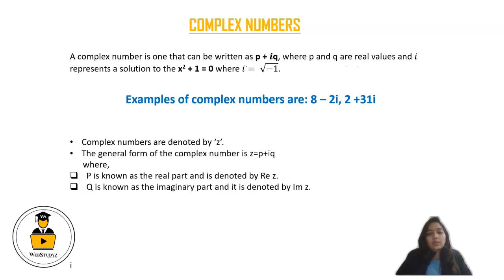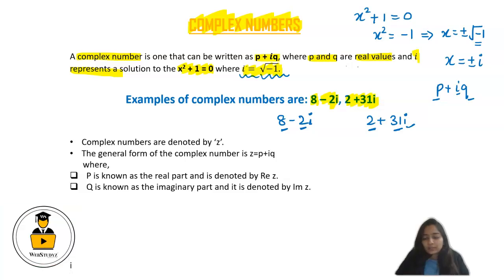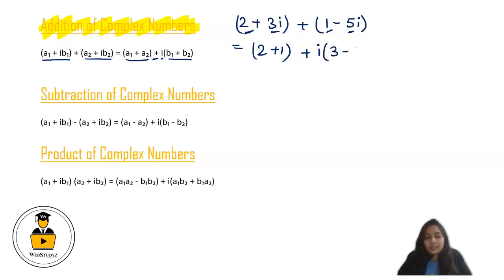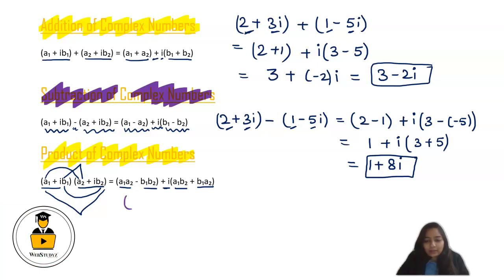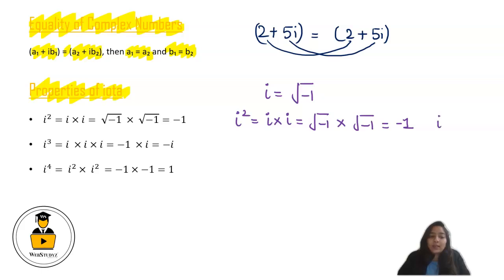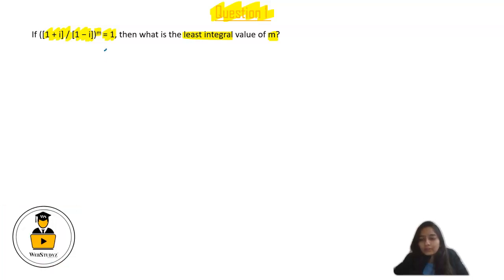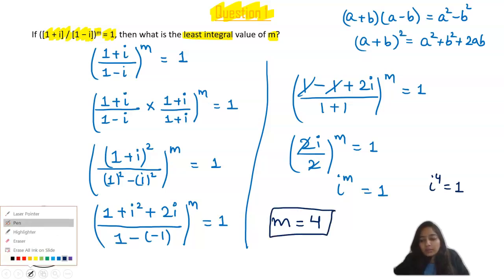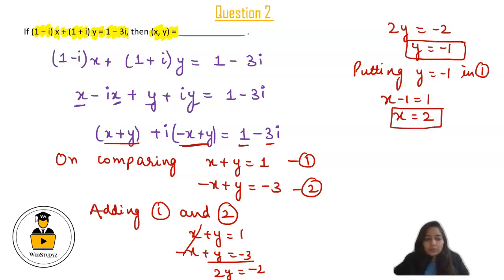Master Complex Number in 15 Minutes | JEE Main 2025| Webstudyz Quick Concept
Boost your JEE Main prep with WebStudyz Quick Concept Videos! In just 15 minutes, conquer challenging topics like Complex Numbers with crystal-clear explanations and expert guidance. Our bite-sized lessons are designed to strengthen your understanding and help you score +4 marks with confidence.